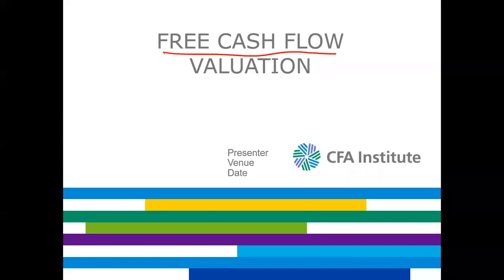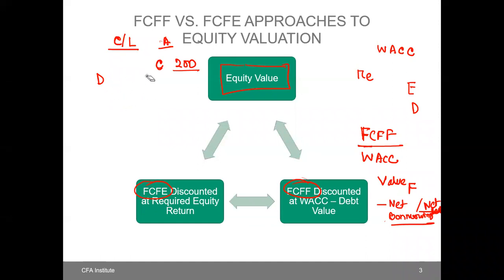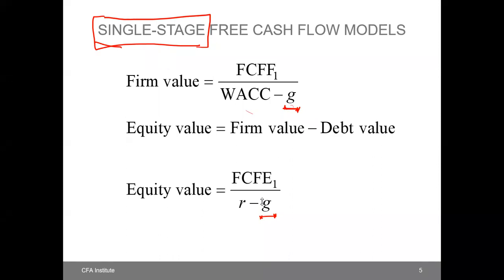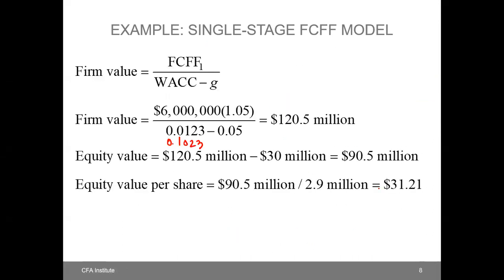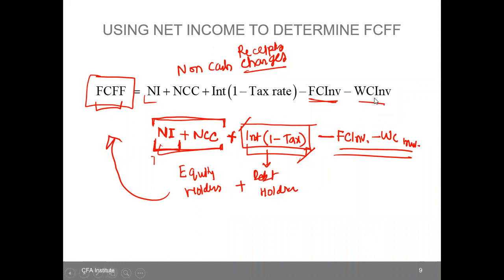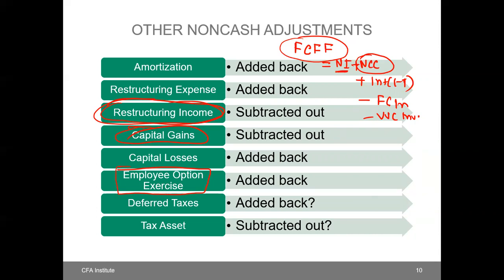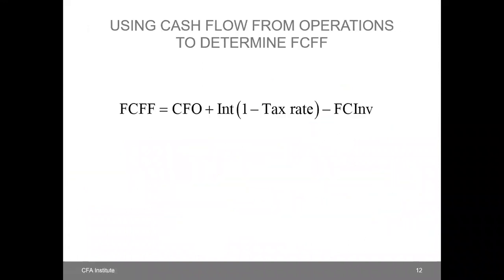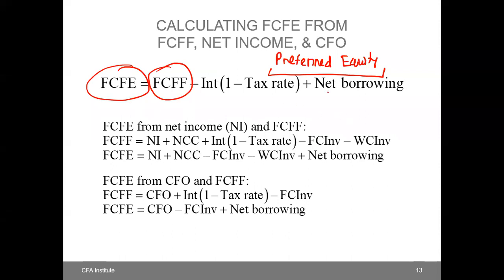13. Free Cash Flow Valuation, Part 1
Here we discuss the significance and definition of free cash flow which is used in discounted cash flow valuation technique.